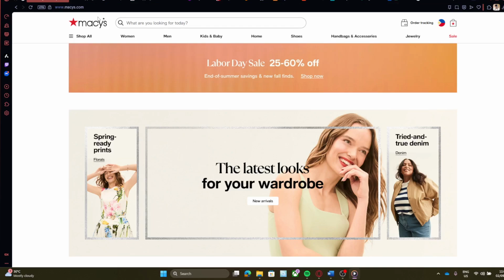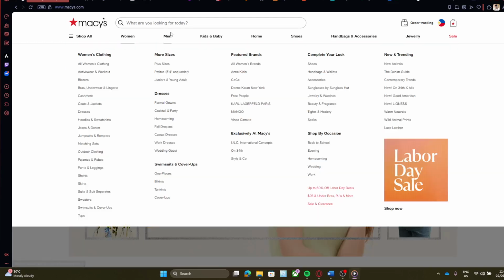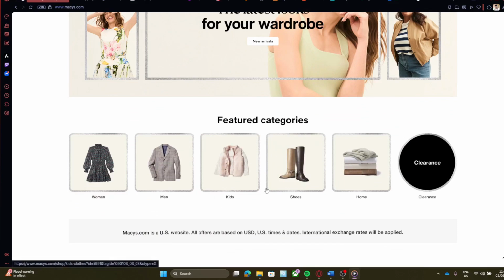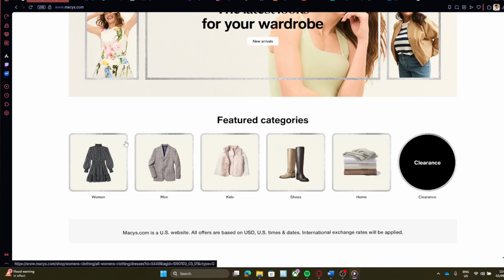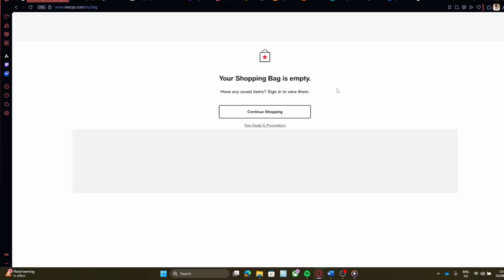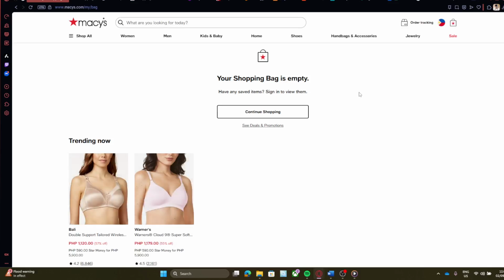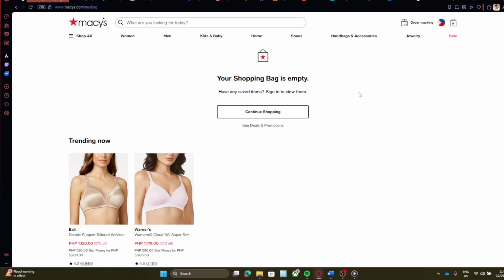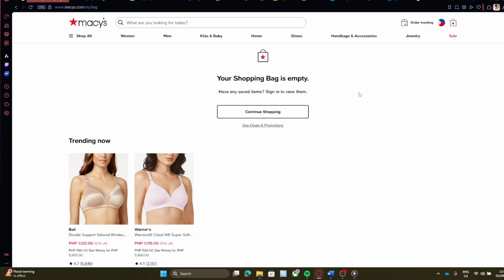How To Check My Orders In Macy’s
Need to check your Macy's orders quickly and easily? In this step-by-step 2025 guide, I’ll show you exactly how to track your Macy's purchases, view shipping updates, and manage your order history.

✨ In this tutorial, you’ll learn:
✅ How to log in and find your Macy's orders online or in the app
✅ Step-by-step process to track shipping and delivery status
✅ How to review past purchases and order history
✅ Tips to avoid common issues when tracking your Macy's orders

Whether you're shopping for clothing, accessories, or home goods, this guide will help you stay updated and ensure your Macy's orders are always on track.